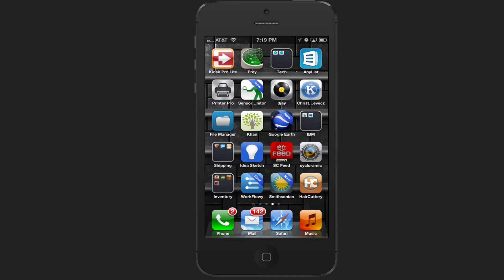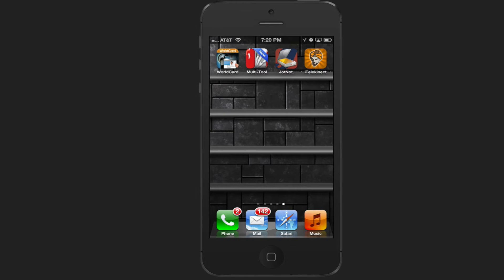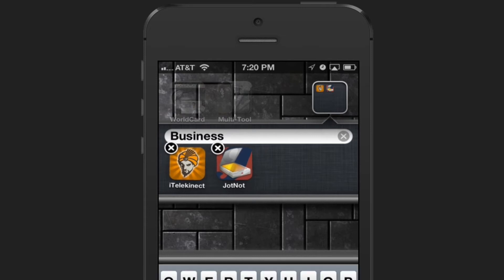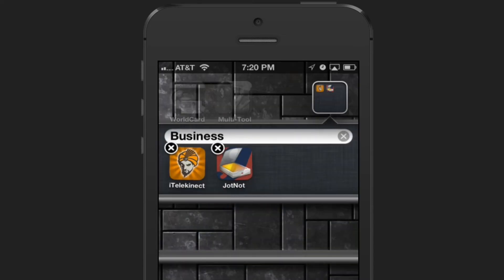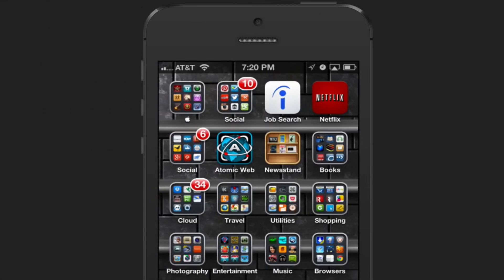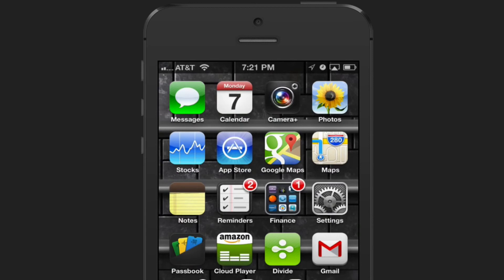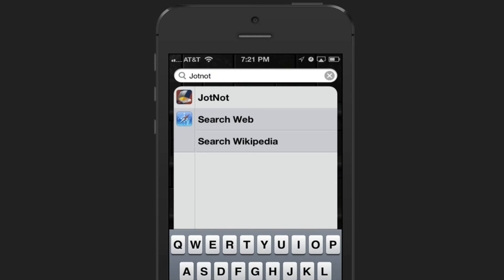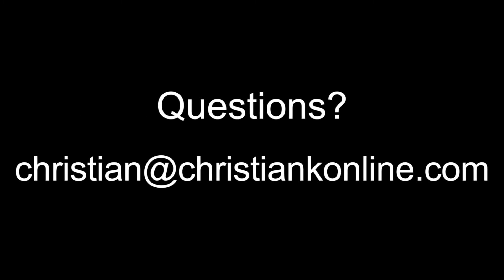How to create and organize apps into folders on your iOS device (iPhone, iPad, iPod Touch)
Do you have too many apps on your iOS device ((iPhone, iPad, iPad Mini, iPod Touch)?

You can organize your apps on your iOS device by creating folders.

This video shows you how to create and organize apps into folders on your our iOS devices like your iPhone, iPod Touch, iPad and iPad Mini.